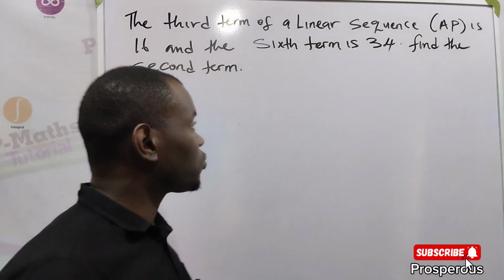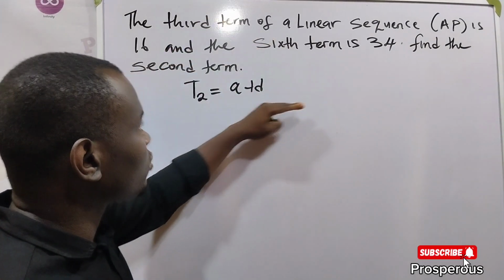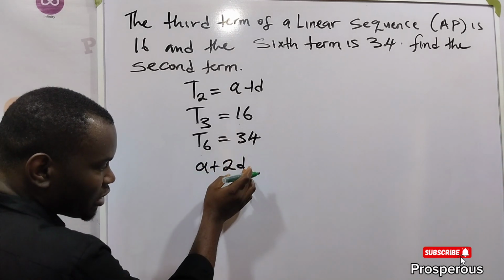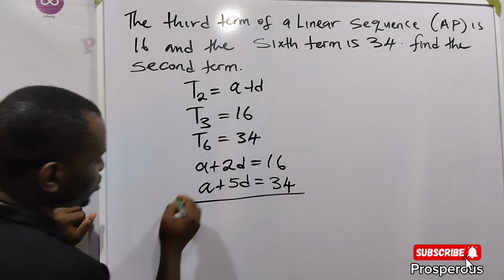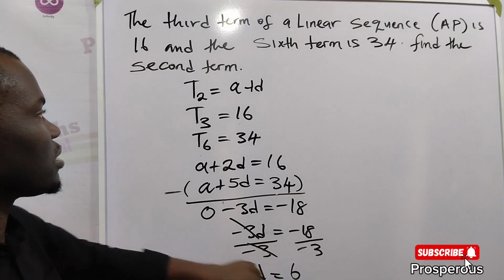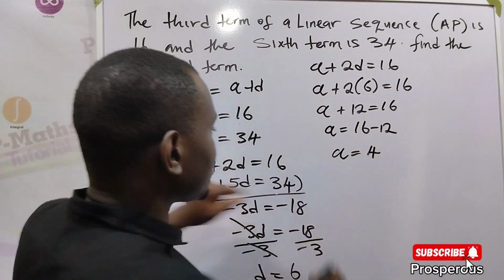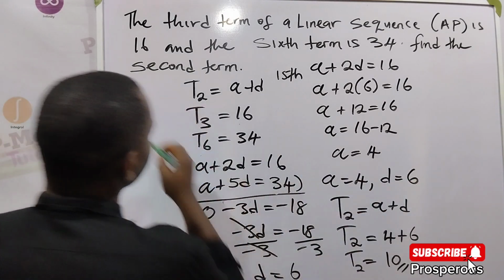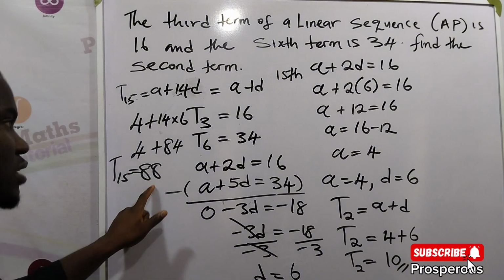How to find first term and common difference of AP.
Learn how to find the first term (a) and common difference (d) of an arithmetic sequence when both are missing. Quick and clear steps to solve AP problems fast!